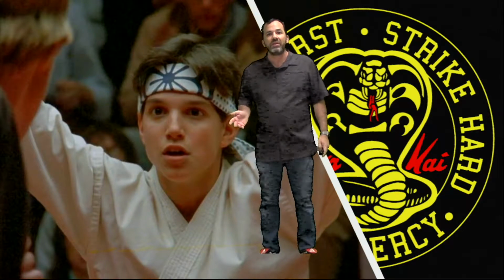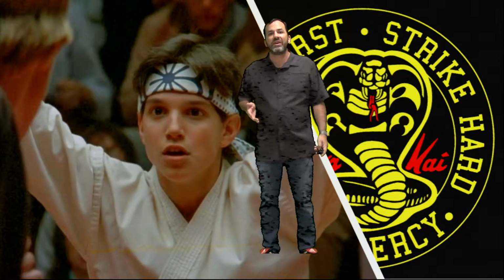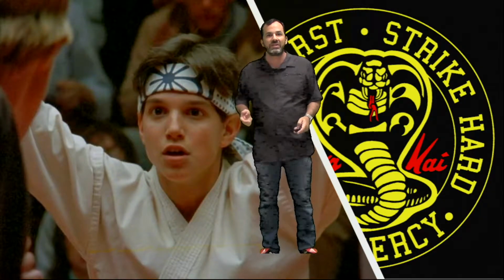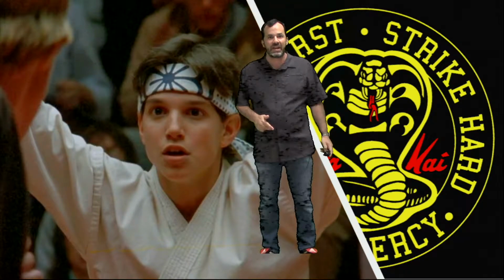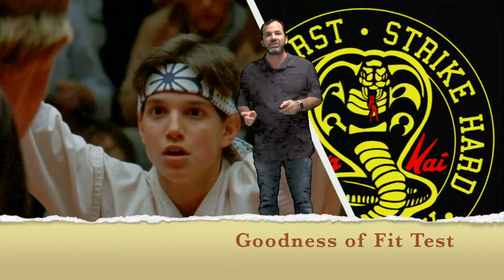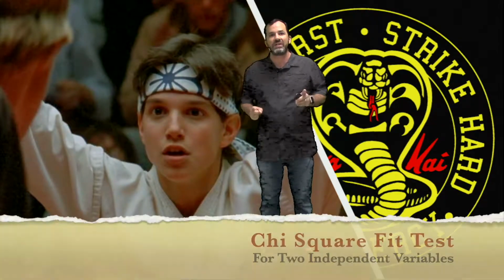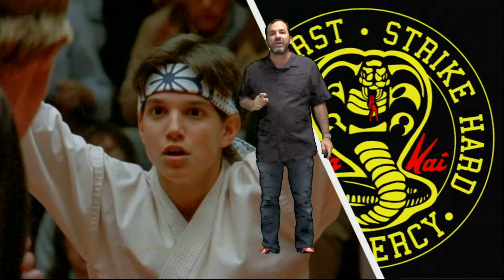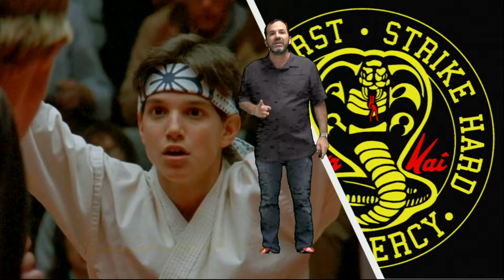Module 6 Intro